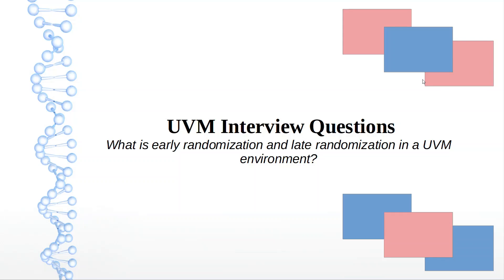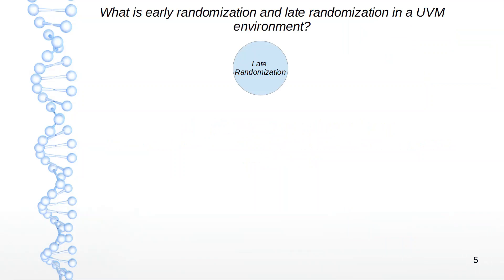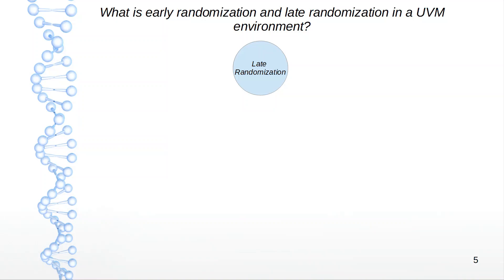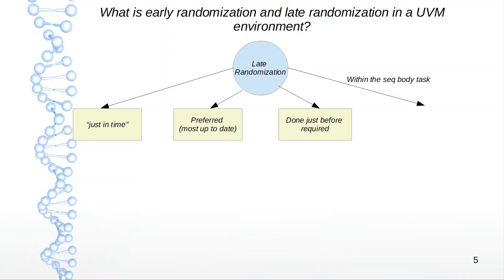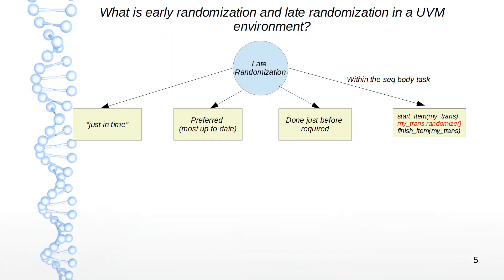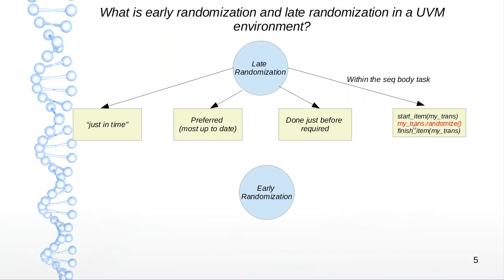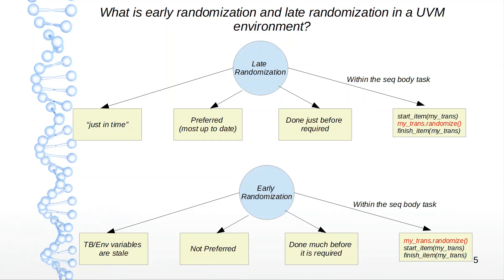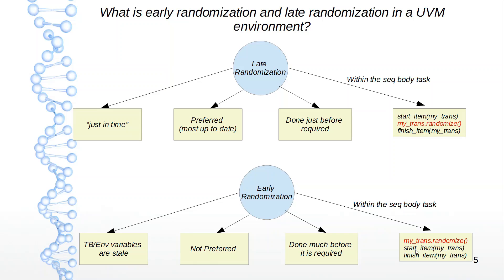UVM Interview Questions: What is early randomization and late randomization in a UVM environment?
UVM Interview Questions
What is early randomization and late randomization in a UVM environment?